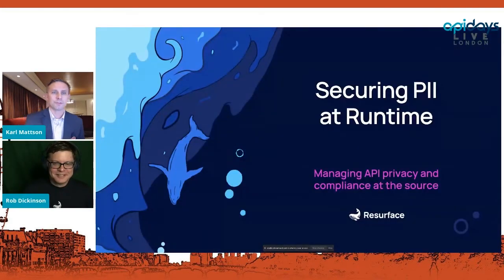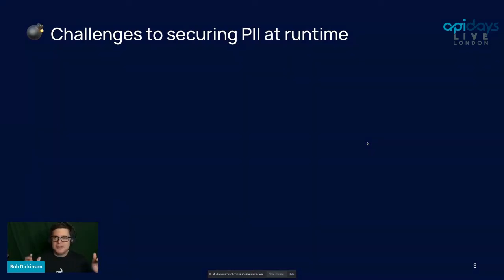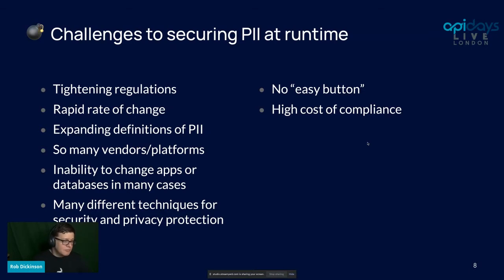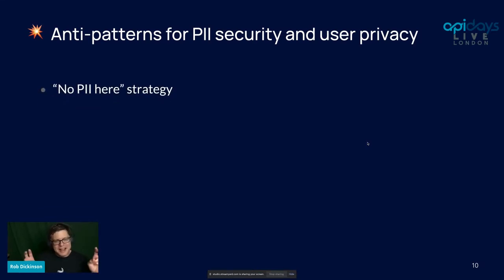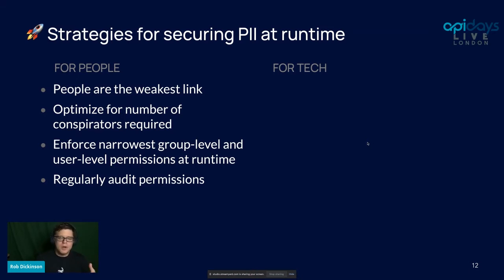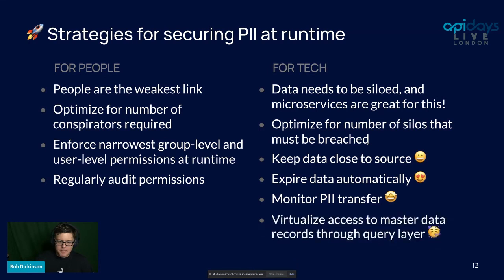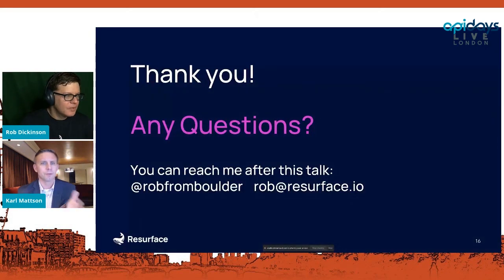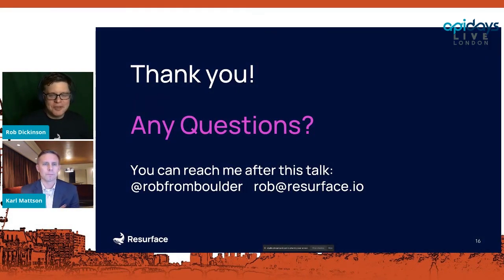Apidays LIVE London 2021 - Managing API privacy and compliance at the source : [...]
Managing API privacy and compliance at the source: Securing PII at runtime
Rob Dickinson, CTO & Co-founder of Resurface Labs Inc